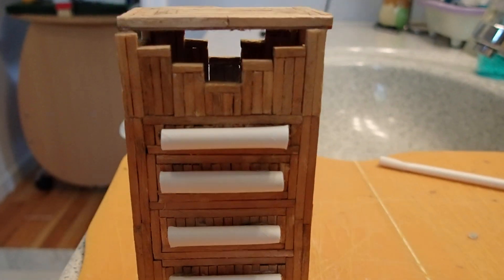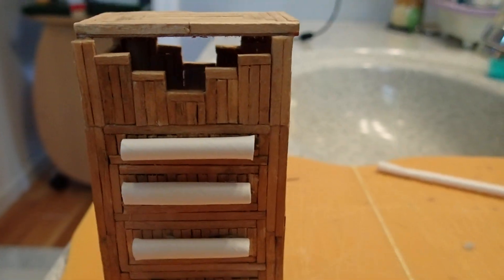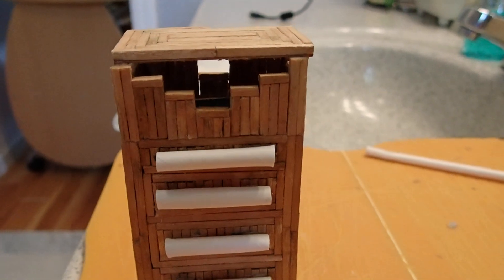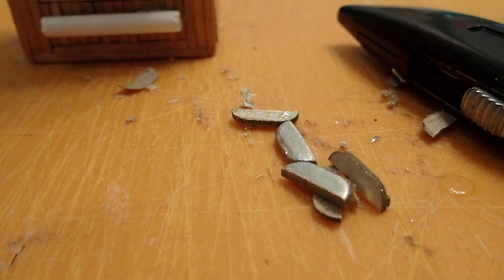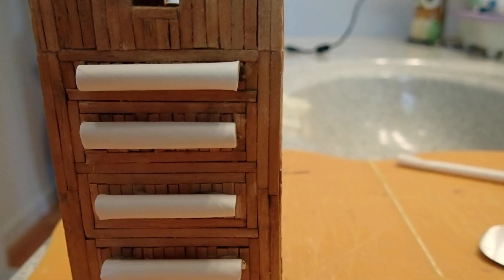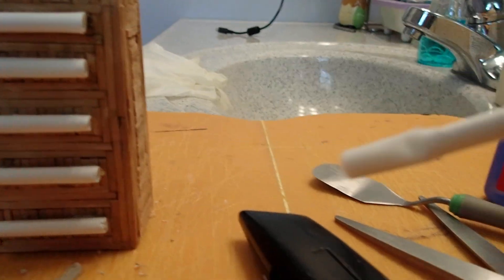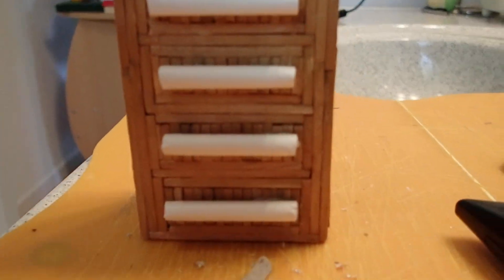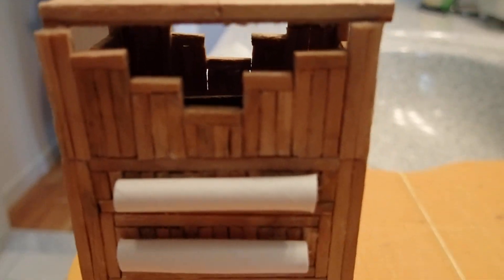ENHANCED MINIATURE DOLLHOUSE PIECE - 2nd Part